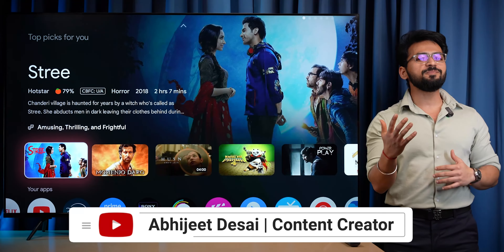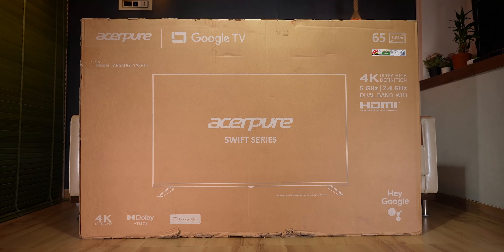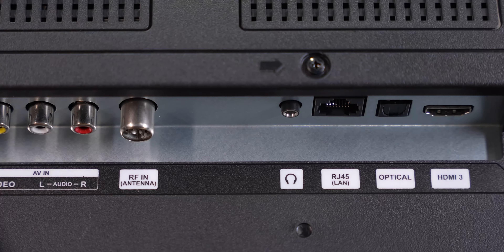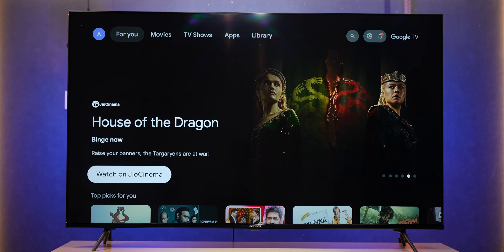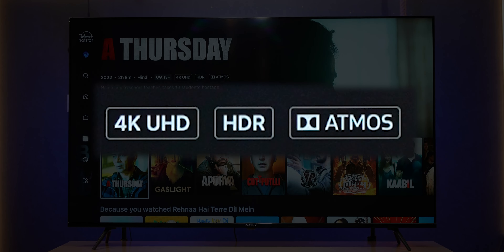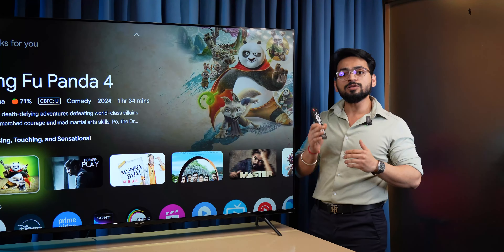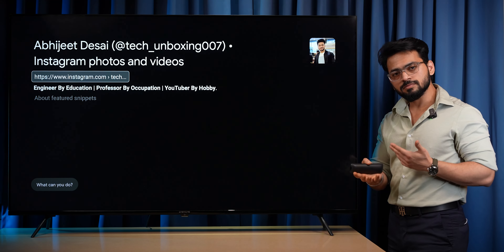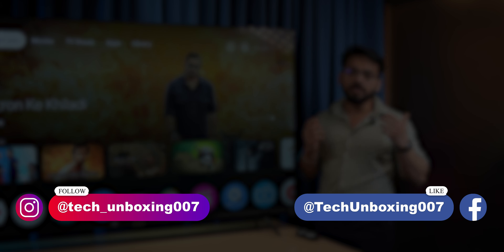Acerpure Swift 65" 4K TV At Just Rs 44,999/- 🤩 | Dolby ATMOS & Google TV OS 🔥 | Tech Unboxing ⚡️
Key Specs
65" 4K TV
2GB RAM + 16GB Storage
Operating System: Google TV
Resolution: Ultra HD (4K) 3840 x 2160 Pixels
Sound Output: 24 W Dolby ATMOS
Refresh Rate: 60 Hz

My Video Shooting Gears :-